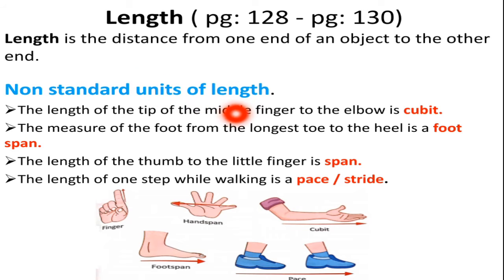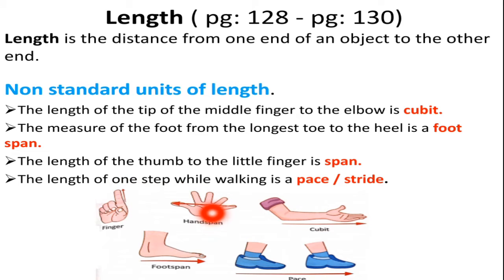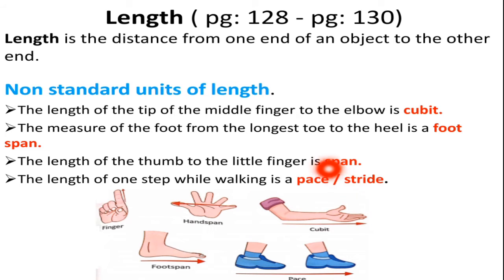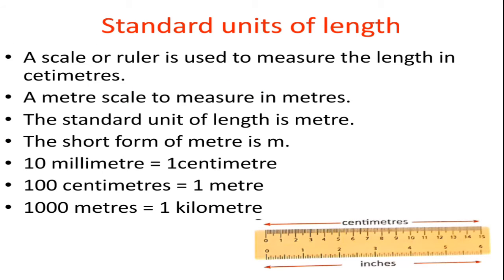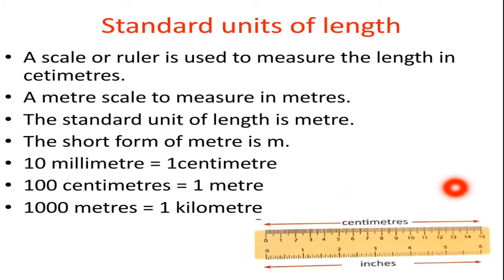CL 2 Maths Ch 9 Measurement Part 1 of 3